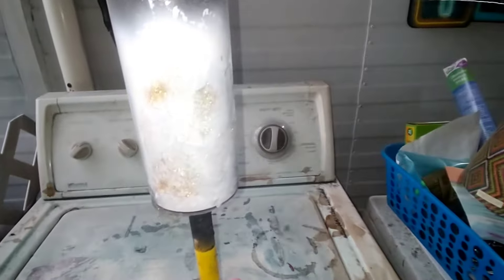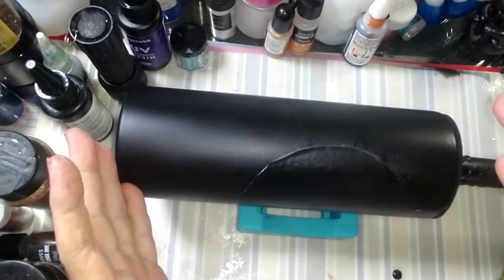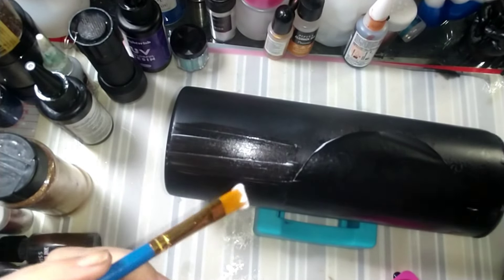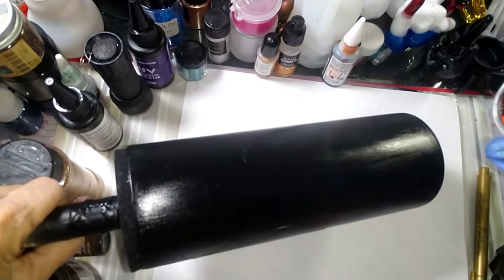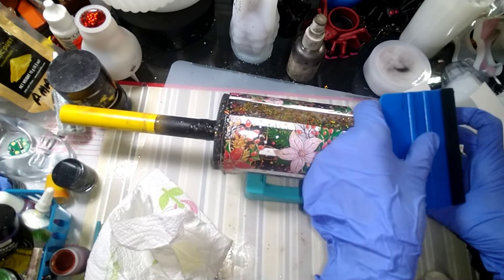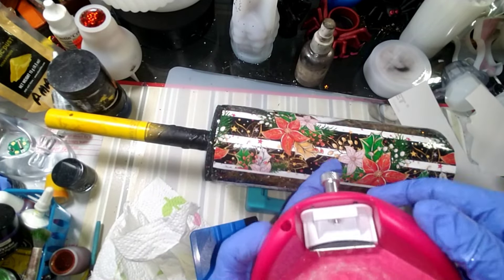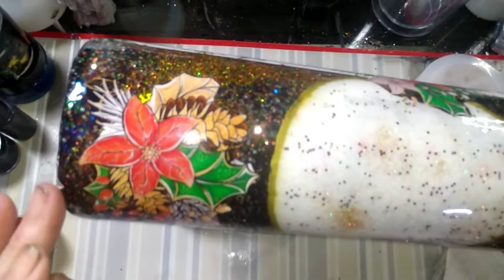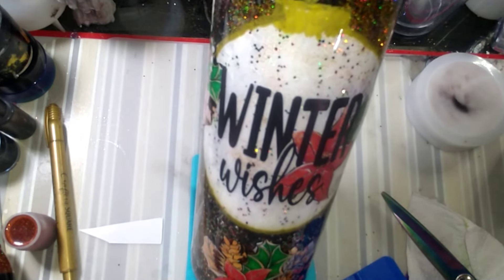Winter wishes @miniscenesgb 2024 Christmas in July collaboration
making a tumbler with glitter, vinyl from BLD

Marvelousartz-20

Resiners code

MARVASCHOONOVER

For 10%

Marva Schoonover

1061 NE 63 CT

33334